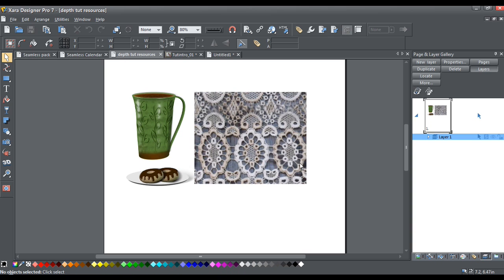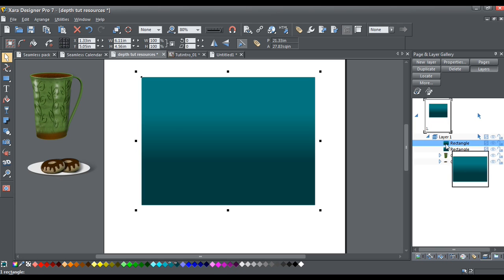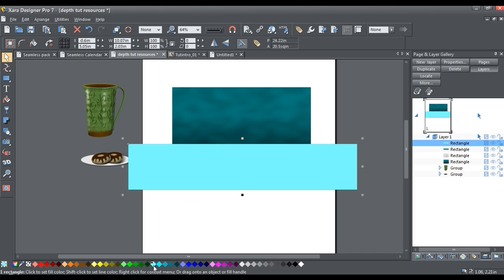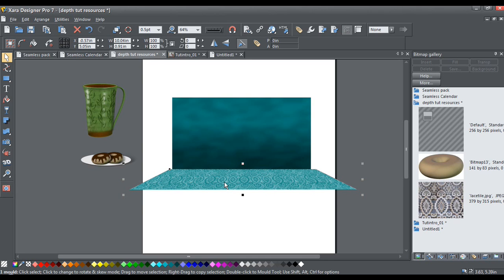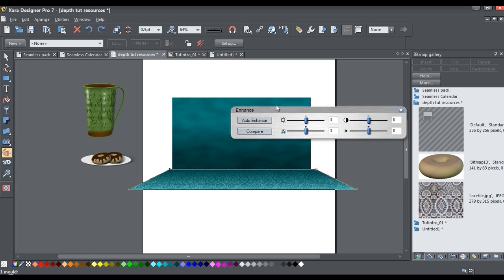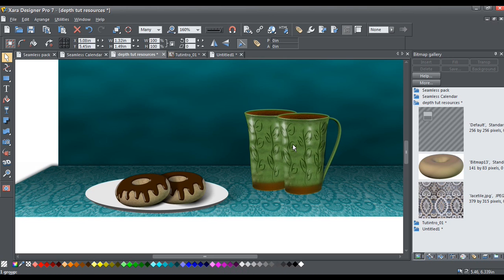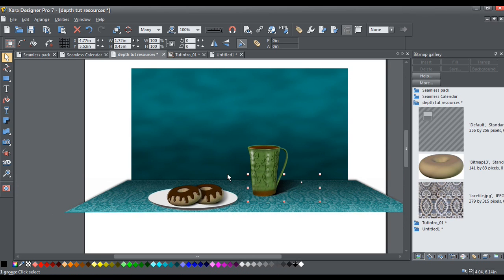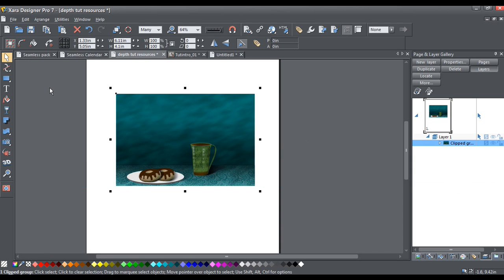Creating Depth in a 2d drawing in Xara Designer Pro7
This video tutorial will take you through the steps to create a depth effect in a vector drawing using Xara Designer Pro 7.
a resouce file in Xara's native format .xar can be downloaded for FREE